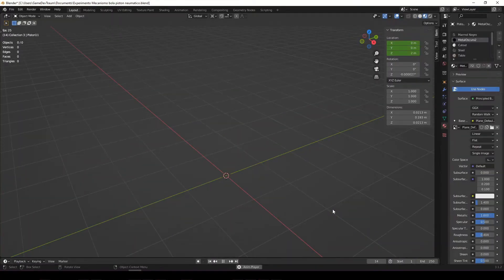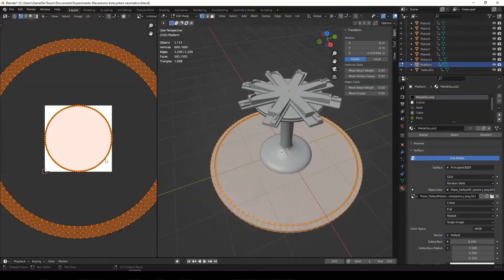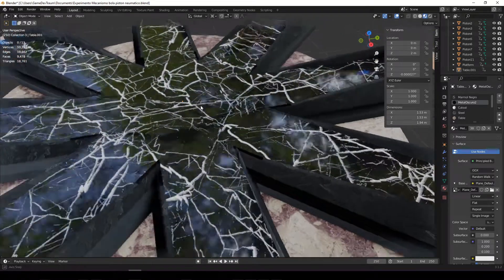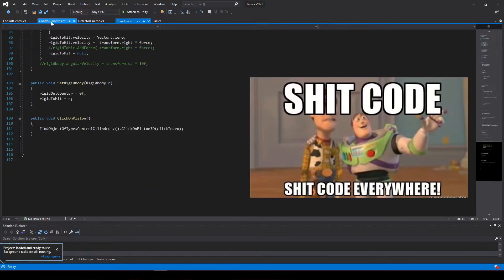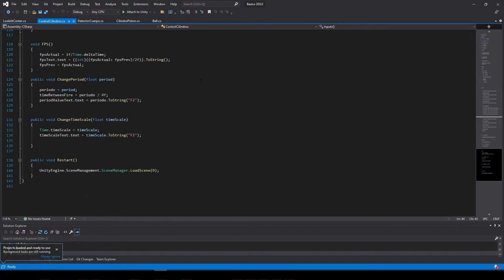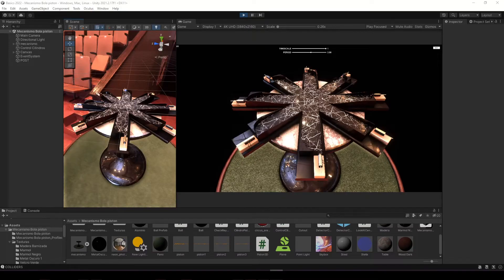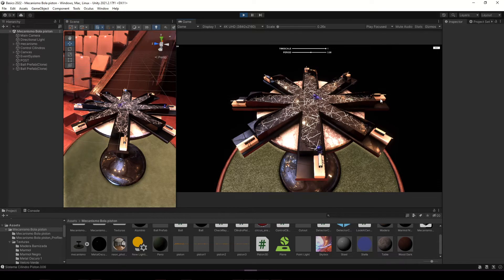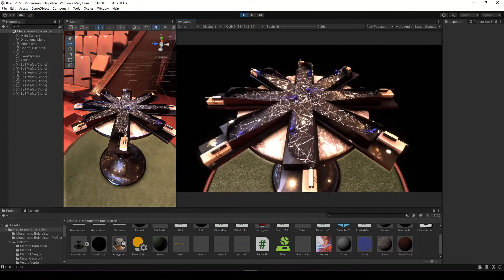something made with blender and unity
I tried to recreate a mechanism that I found in an Instagram video.
I made the 3D model in Blender, a circular platform, a table and the structure with the 8 channels through which the little balls travel, each channel with its respective piston-cylinder system. I also made the pistons free to move.
Once the 3D model was finished I applied materials, made the UV mapping and took everything to Substance Painter for texturing.
For the platform I chose a green carpet and varnished wood. The base of the table is metallic and the top of the table has a marble texture. The top structure has the same metallic texture as the table and the surface where the balls travel has a black marble texture.
Then I exported the model and textures from Blender to Unity and I started working on the simulation logic, I assigned Rigid Bodies to the spheres, Colliders to the objects and wrote the control scripts for each piston, for the system that controls the pistons in a synchronized way and also to make the spheres appear on the table.

*LINKS*